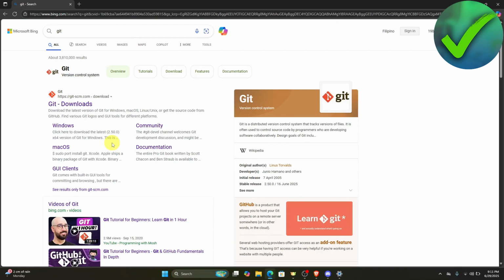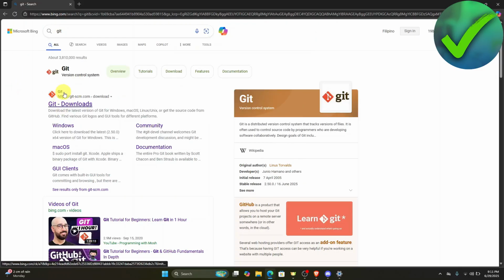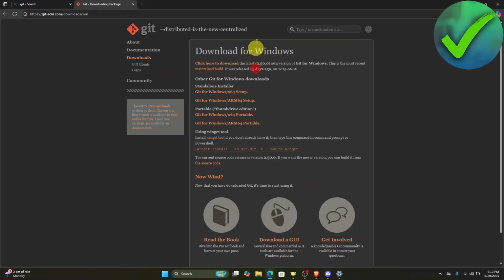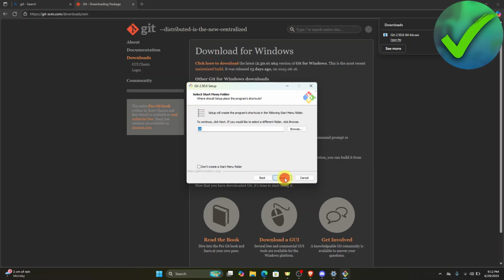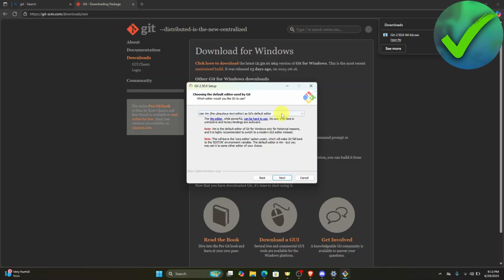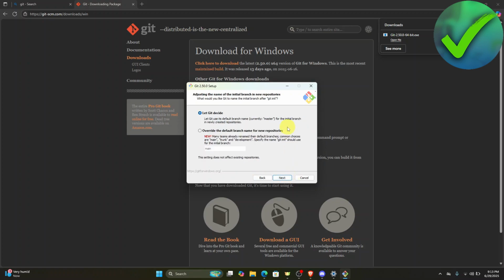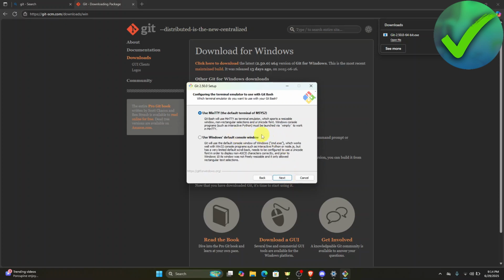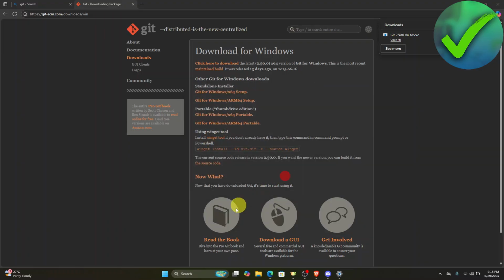How to Install Git on Windows 11 (2025)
In this video I show you how to Install Git on Windows 11 2025

Do you want to know how to download git 2025? Then I'll show you how to use git easily.

This is a step by step Git tutorial on how to install git